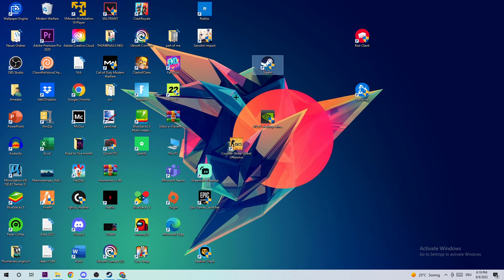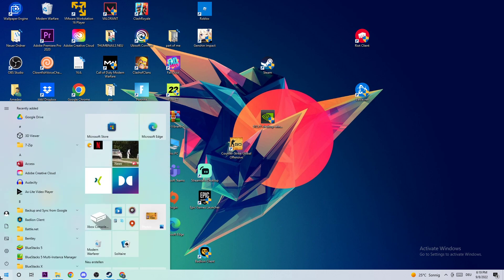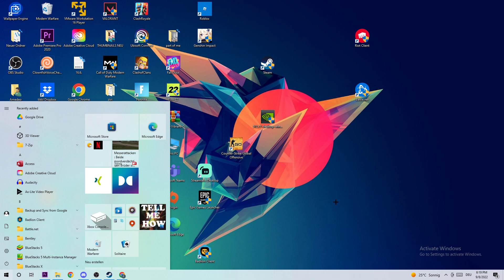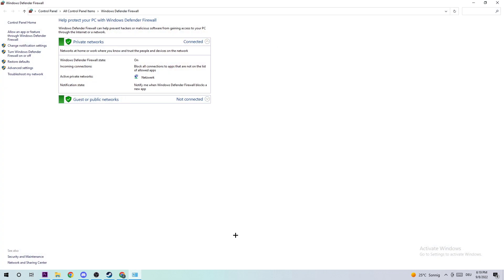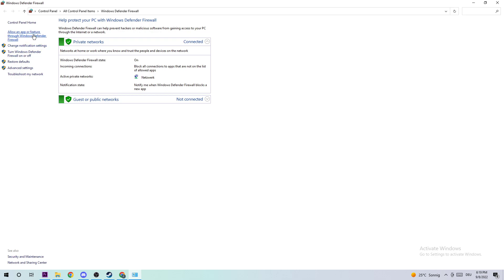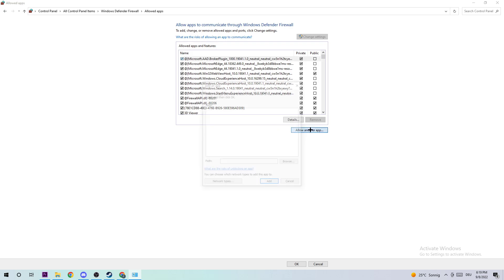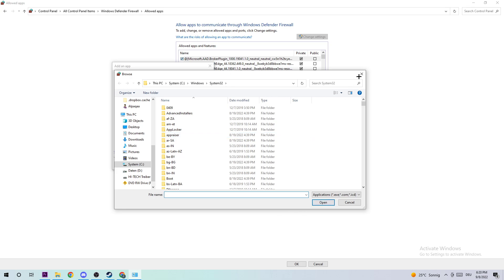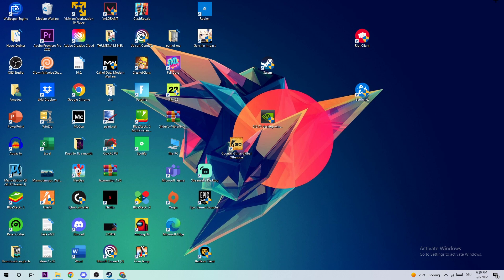World of Tanks - How to Fix Black Screen & Stuck on Loading Screen - TUTORIAL | 2022